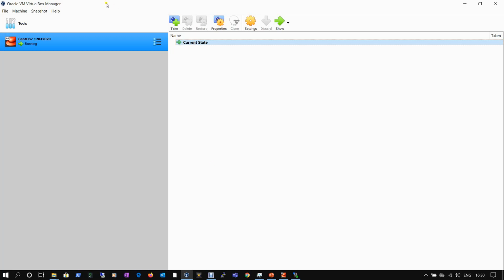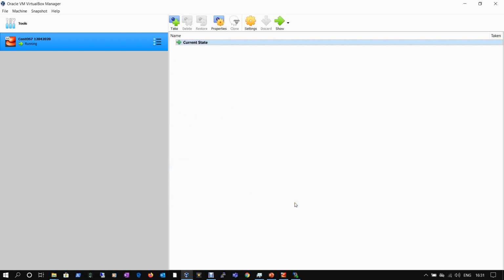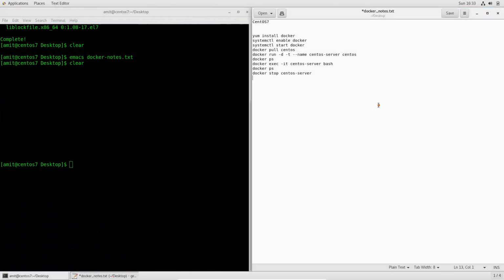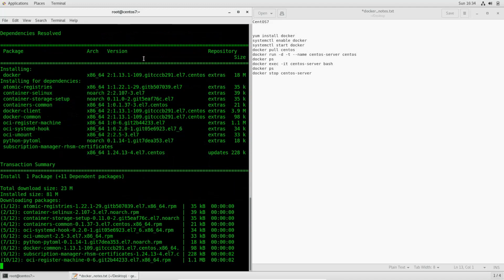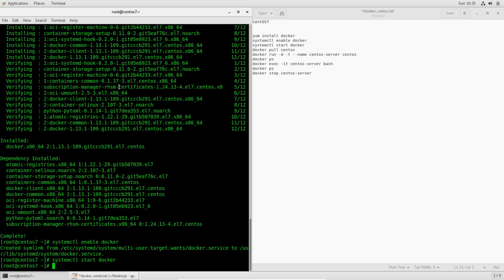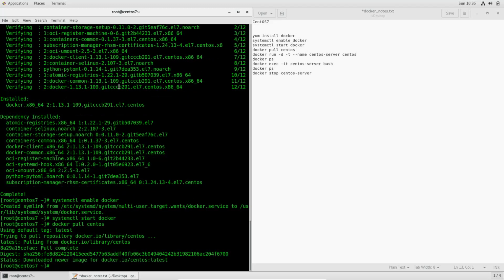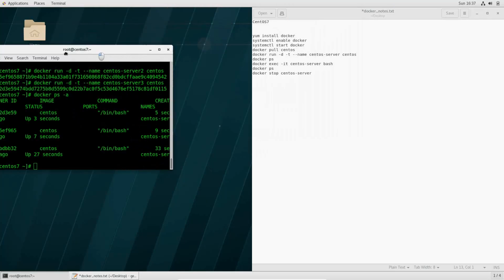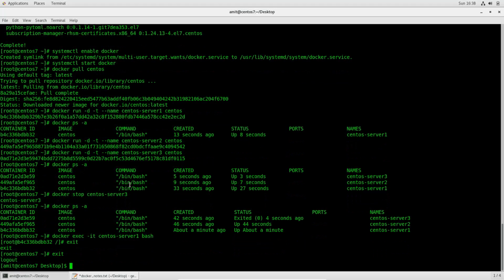How To get started with Docker on CentOS7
Commands used in this video are

yum install docker
systemctl enable docker
systemctl start docker
docker pull centos
docker run -d -t --name centos-server centos
docker ps -a
docker exec -it centos-server bash
docker ps
docker stop centos-server